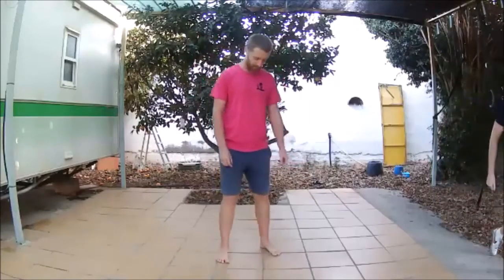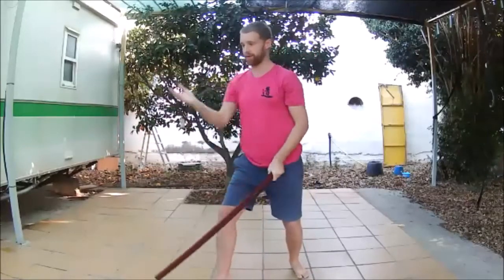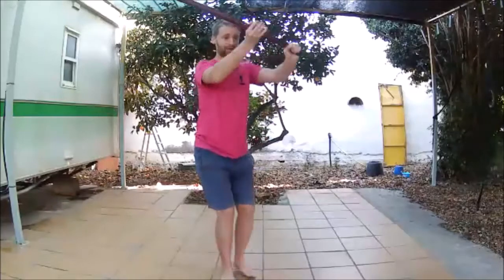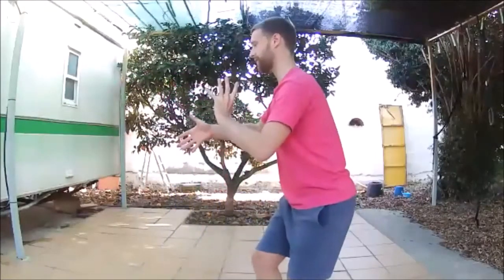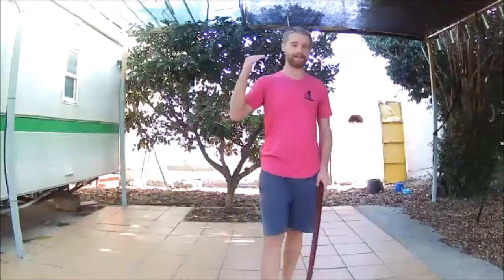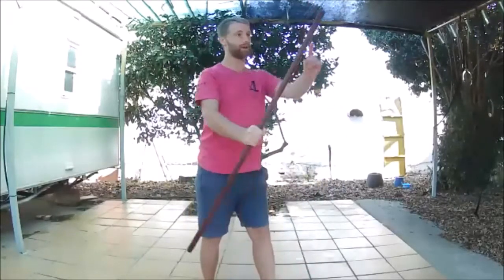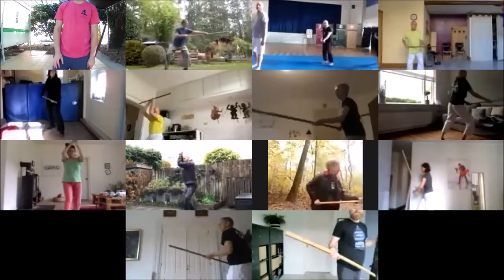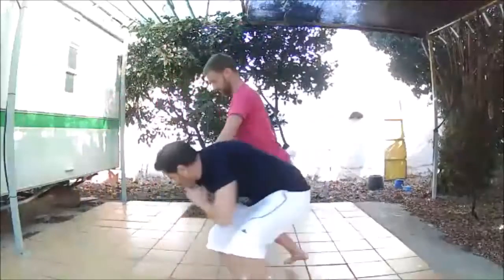RIAI WORKSHOP - The Combined Aikido System - 25/10/2020 - TAKEMUSU AIKIDO ONLINE DOJO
This online workshop explores the relationship between the weapons and empty-handed systems, their common principles that when combined create a unified and coherent single Aikido system.

The integrated system of sword, staff and body is explained by Saito Sensei in Traditional Aikido Volume 1:

'To understand the combined Aikido system is to realize that one is not dependent upon a ken, jo, or other weapon. Development of mind, body, and technique does not rely upon an armory, but on independence of action. If a sword is used, do not realize it as a sword, If using a jo, do not depend on it, but feel the common harmony in movement.'